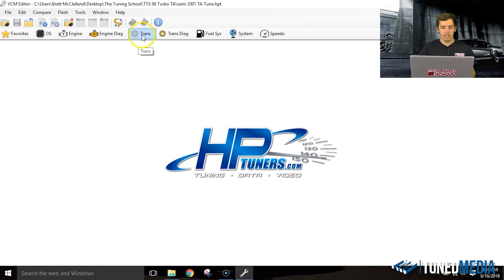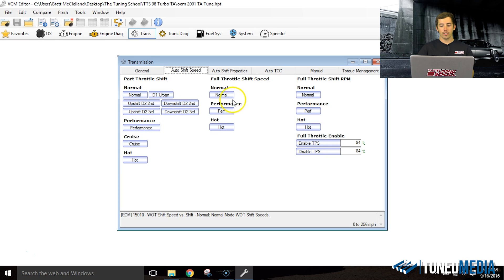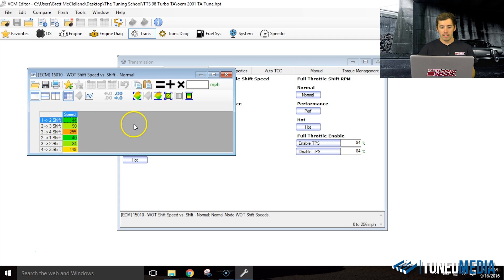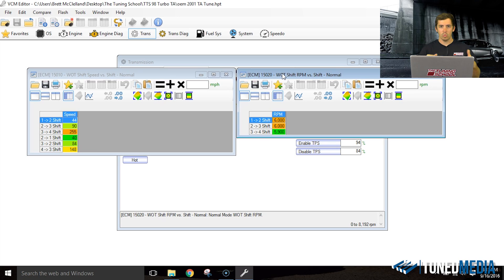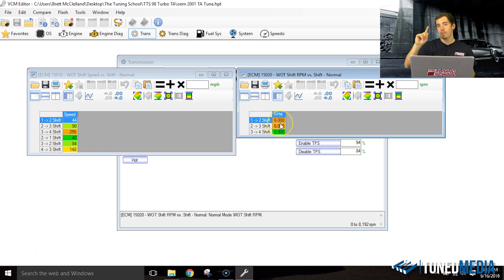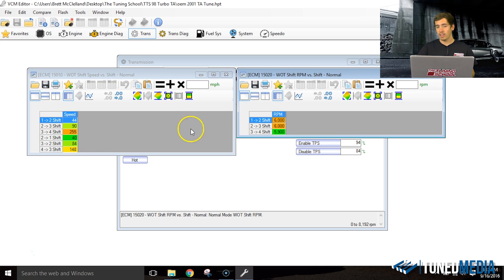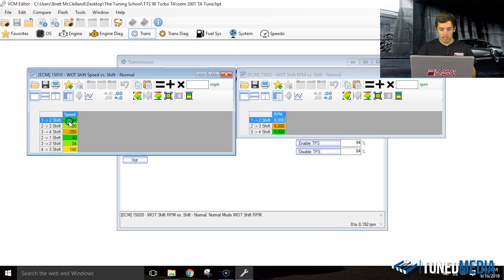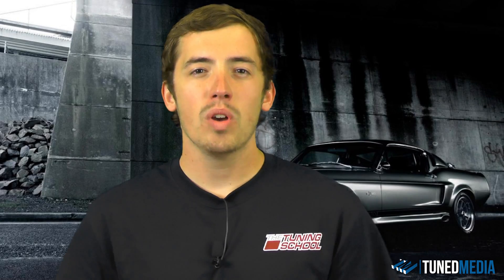How to get your 4 speed 4L60 to shift during WOT using HP Tuners 4.X software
Why your 4 speed Automatic transmission will not shift at wide open throttle (WOT). This short video will show you how to fix that issue using HP Tuners software.

0:30 Please avoid some of these common pitfalls when tuning the 4 speed
0:52 For illustration purposes we will look at a 2001 TransAm file
1:00 Two things determine when this transmission will shift...
1:15 the first one is based off...
1:30 What RPM do you want to shift at?
2:00 Common problem occurs when you change gear and tire size.
2:15 When this happens the car won't shift and will hit your rev limiter.
2:24 Be sure your rev limiter is set at a safe limit